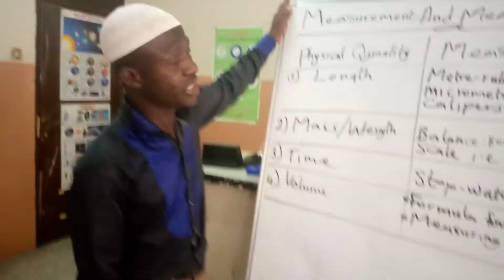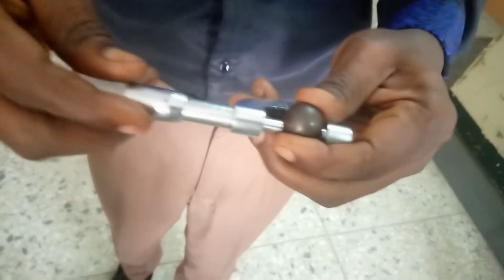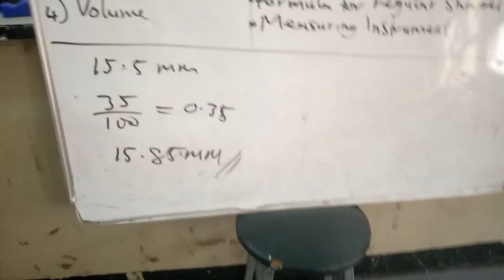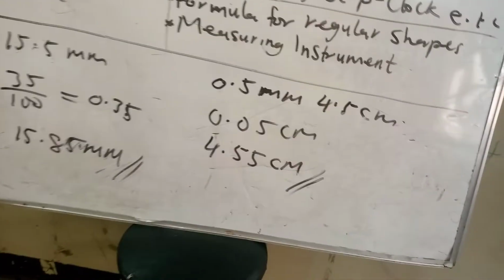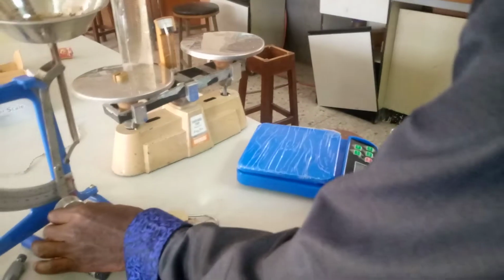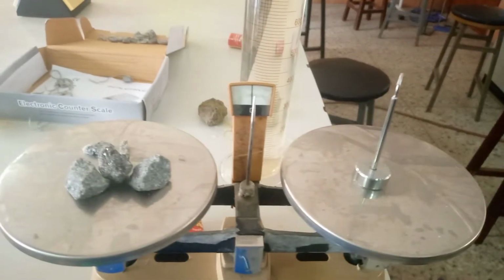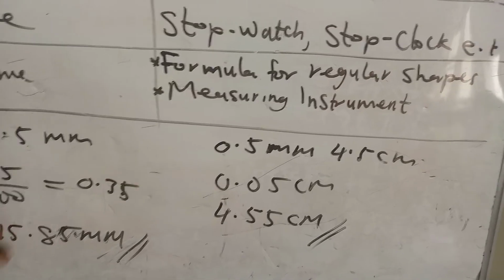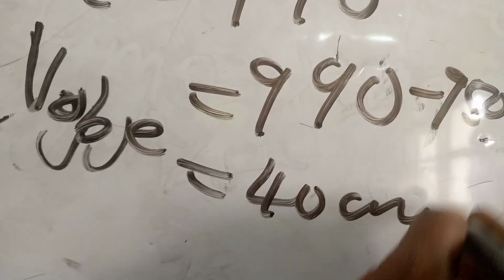Measurement and measuring instruments